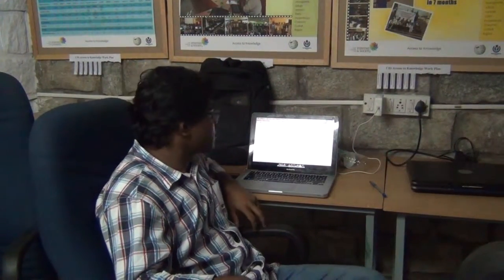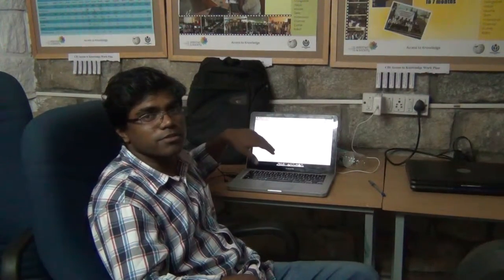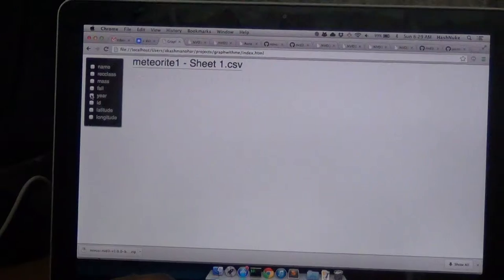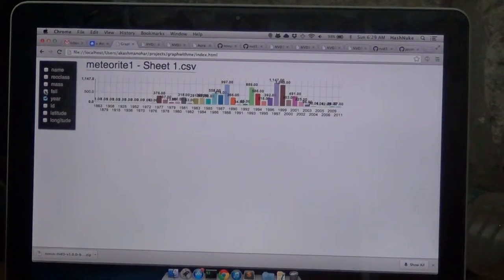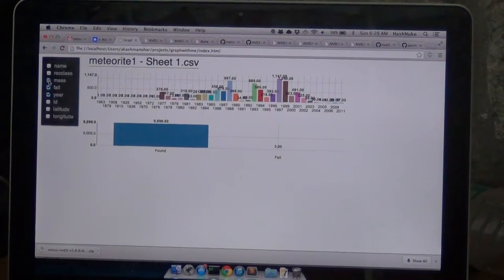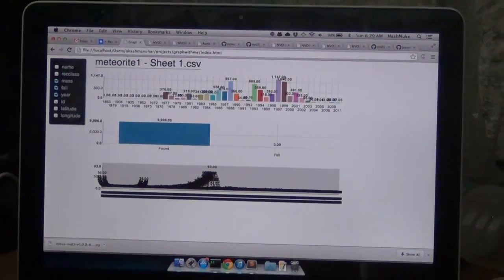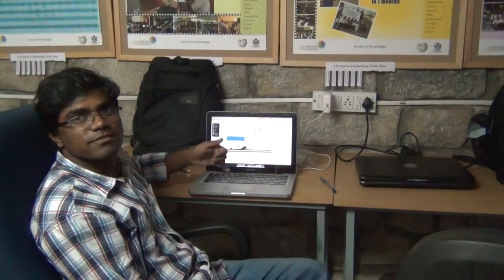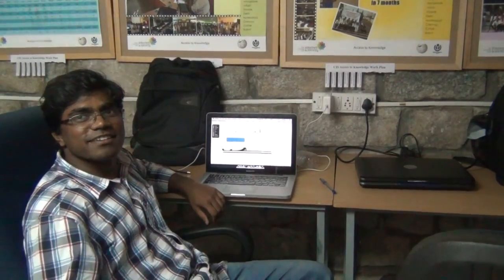Data Visualization hacknight: Project demos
This project was executed and demonstrated at The Fifth Elephant data visualization hacknight held on 29th and 39th June. The data visualization hacknight brought together participants working on JavaScript, Python and a variety of tools and languages for analyzing and visualizing data.